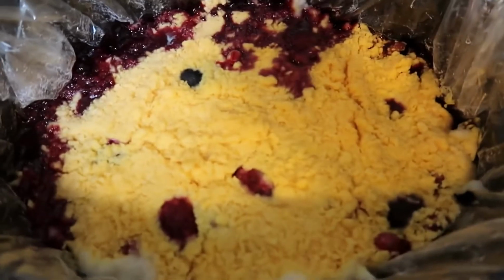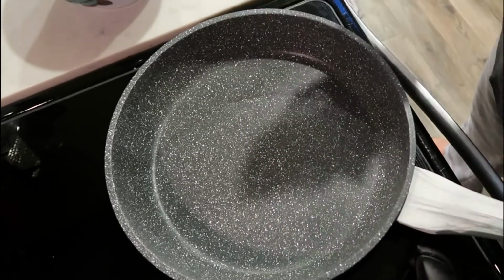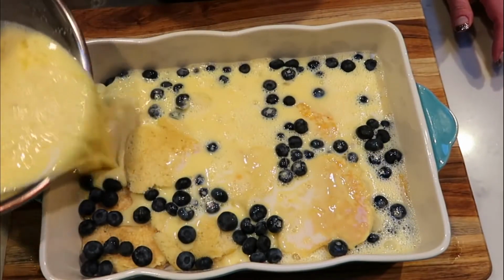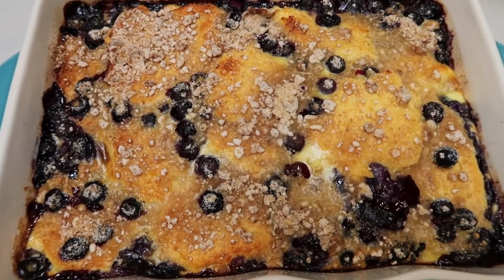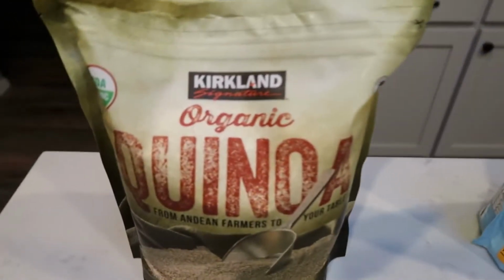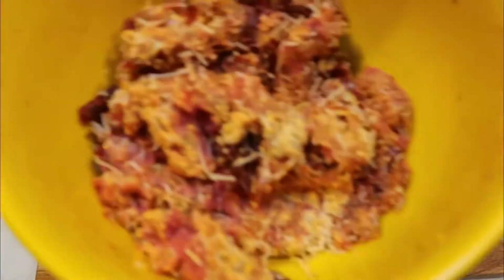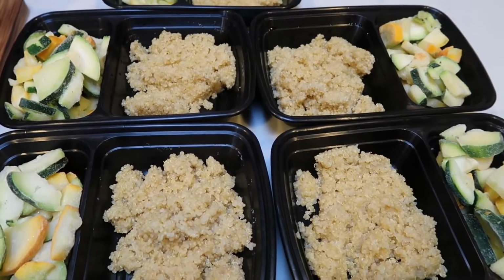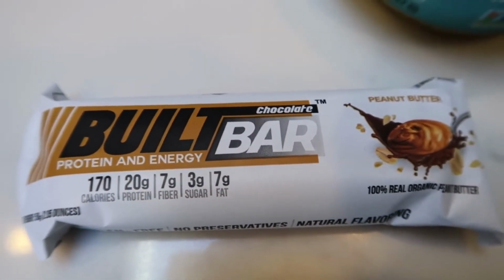CLEAN EATING MEAL PREP | BLUEBERRY PANCAKE BAKE | CHEESY MEATBALLS | BERRY COBBLER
HAPPY MEAL PREP DAY!! I have 4 clean eating recipes for you this week and all of them are REALLY good!  Enjoy!